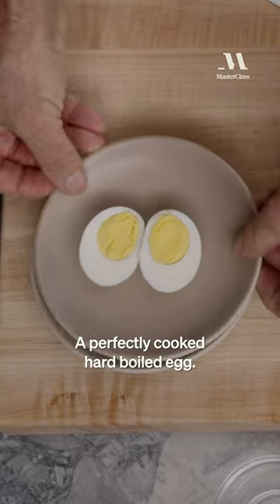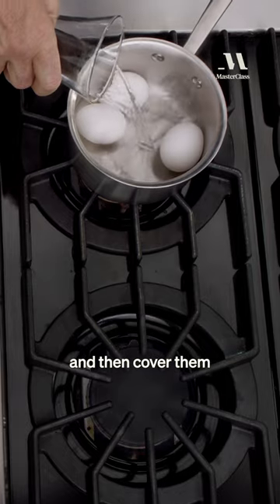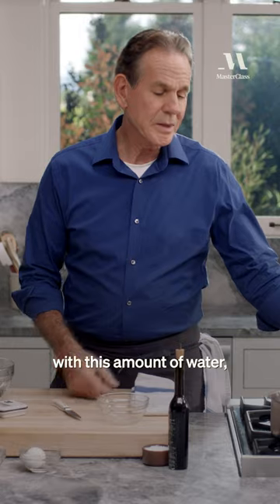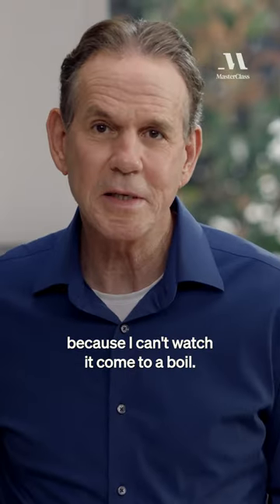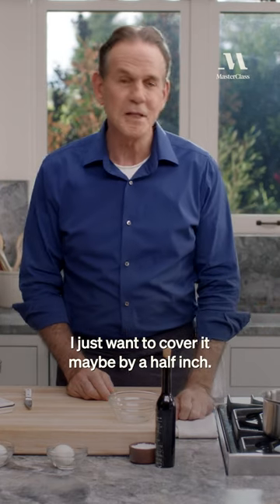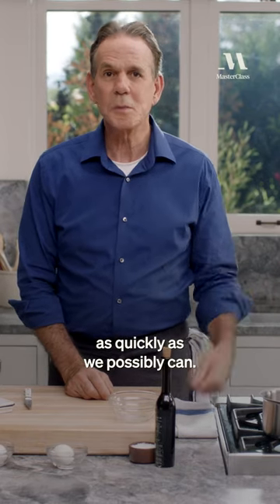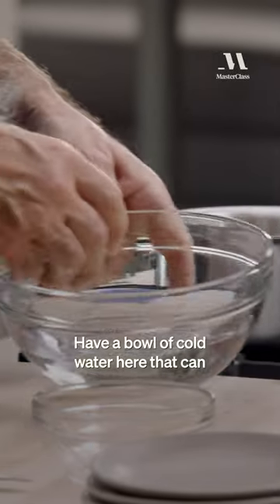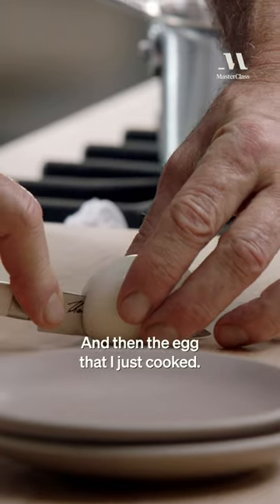Thomas Keller's perfect hard boiled eggs